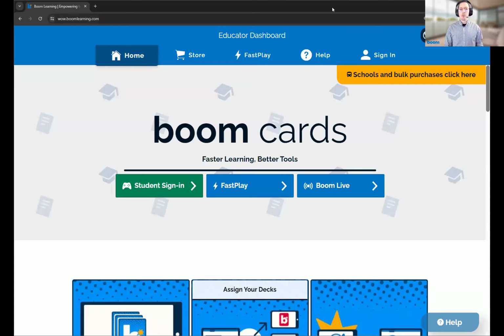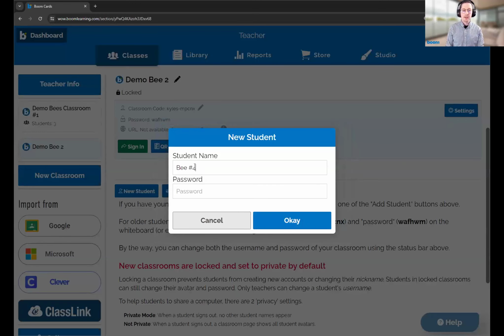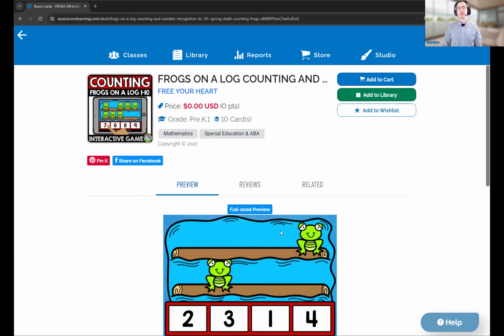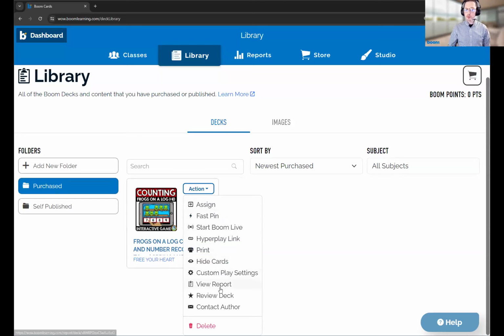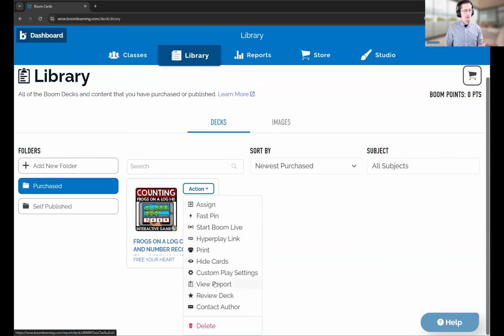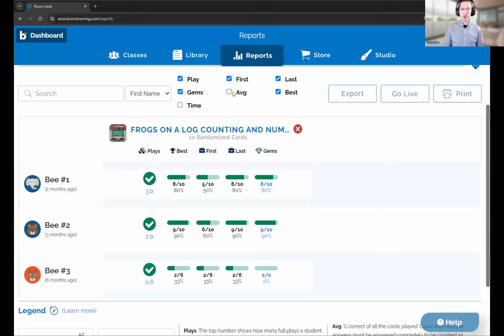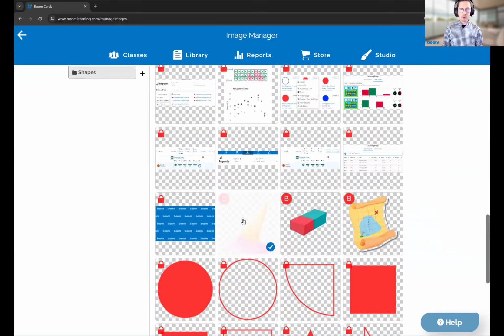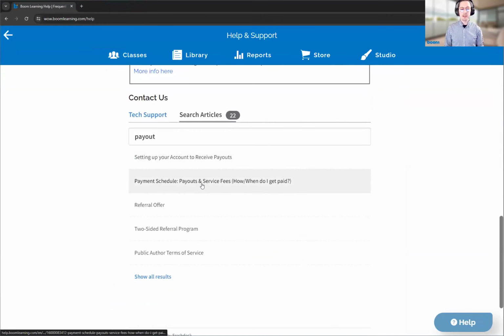Intro to Boom, April 4th 2024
Welcome to Boom Learning! In this webinar, Kyle provides an introductory tour of Boom Learning, covering basic and some intermediate functionality, as well as a preview of how Boom Cards are created:

00:00:00 Subscription options and setting up your Teacher account
00:04:47 Creating Student accounts and Classrooms
00:10:40 Acquiring Boom Cards, including free decks!
00:17:18 Playing assigned Boom Cards from the view of a Student
00:21:40 Boom Live! Playing Boom Cards together in real time!
00:26:55 Reading Reports provided for Students when they play
00:36:33 Previewing the Studio and the Deck Editor

Thank you for attending!